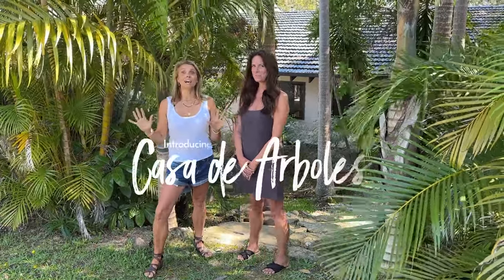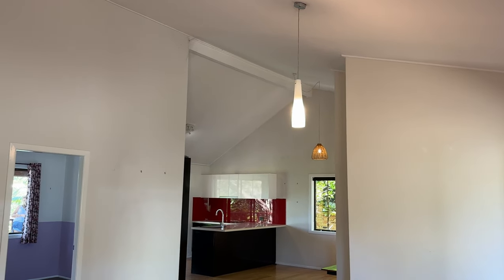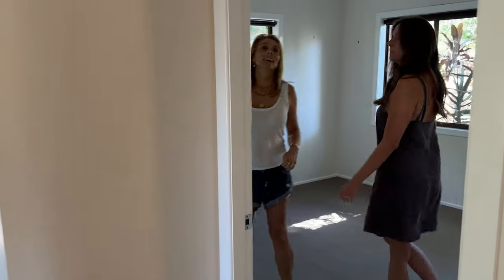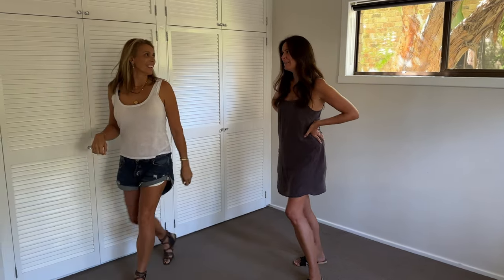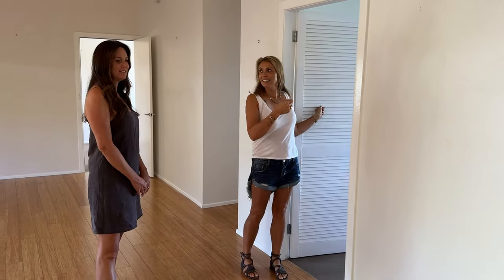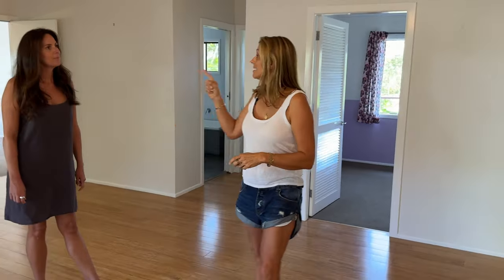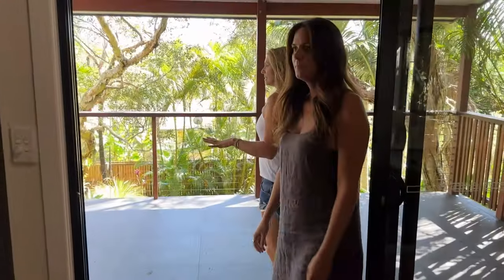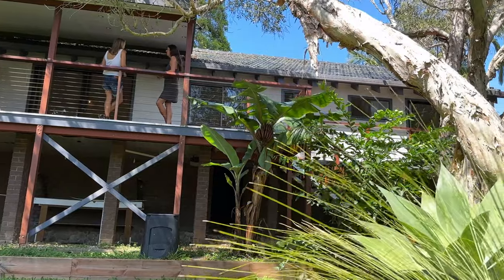Episode 1 - Introducing | Casa de Arboles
Step inside our latest project Casa de Arboles.
Join Mel + Margo as we walk you through the first episode of a 6 part series, introducing you to the house in its existing form. We discuss all the BIG ideas of how we plan to renovate and transform it from a tired, lack-luster 3-bedroom house, into a multi-level 4 bedroom home complete with indoor-outdoor living that connects to the established trees.

Designed + filmed by: The Designory

THE DESIGNORY Designing homes from the inside out and is “Your Home Design Hub” for all things building, interiors, architecture and design.

We love collaborating with awesome brands! Get in touch – we’d love to hear from you!